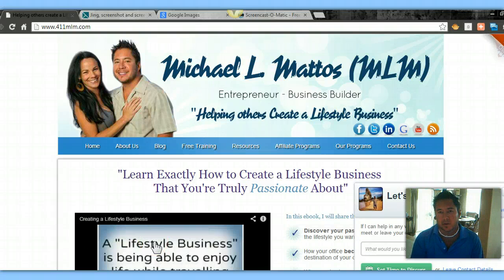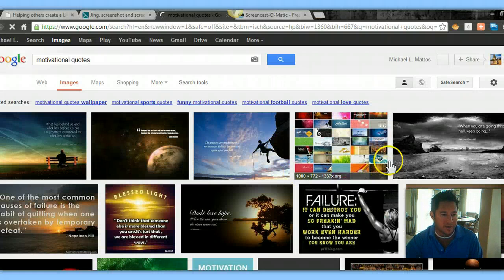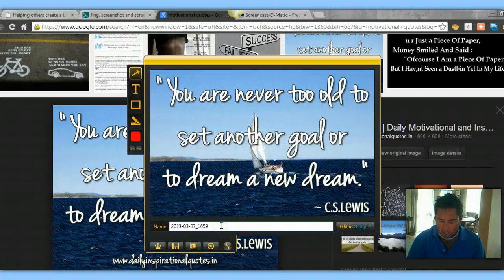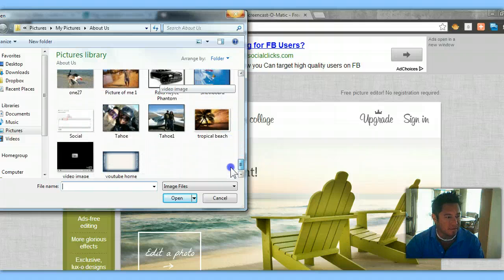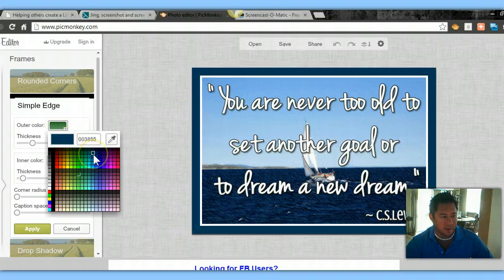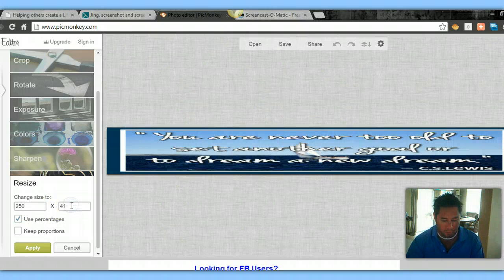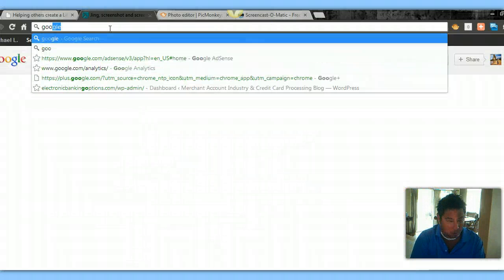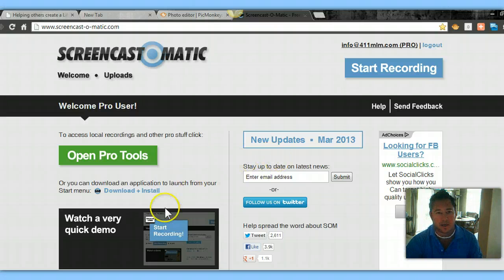How to upload images and make a banner...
How to pull an image off of the Internet, edit the image and make a banner or upload onto your social media website.

Hey everyone, it is Michael L. Mattos (MLM) the Lounge Chair Marketer from my home in Cabo San Lucas helping people like you "Create a Lifestyle Business!"

I have failed over and over again online, but you know what? I have never quit and the times I succeeded overwhelmed the loss of failure...  And after years of failing and researching, I finally found a system that helped me succeed.  Not only am I able to work "full time" from anywhere in the world with my lap top and cell phone, but I have helped others succeed and I WANT to help you too!  The system: